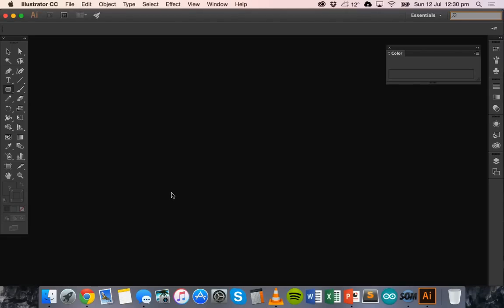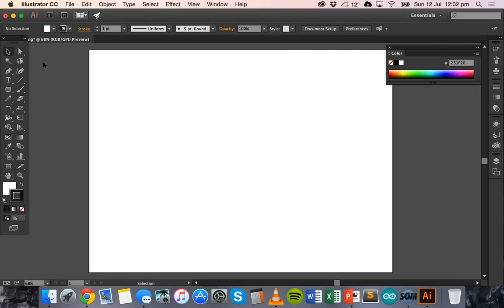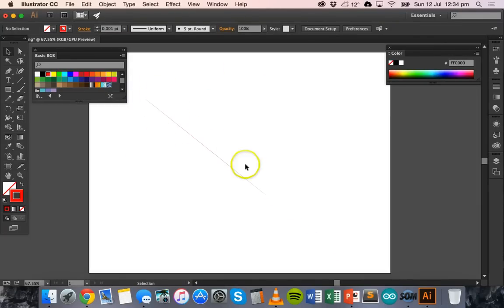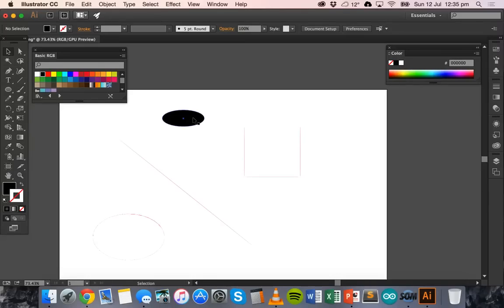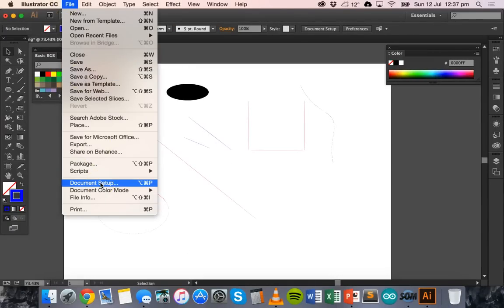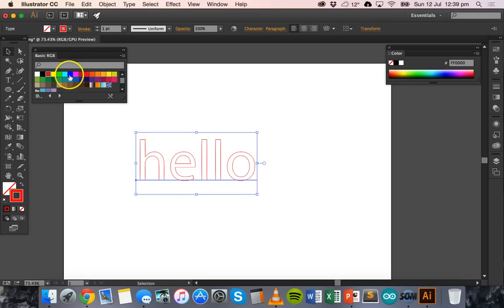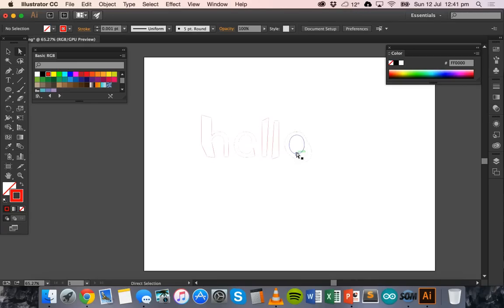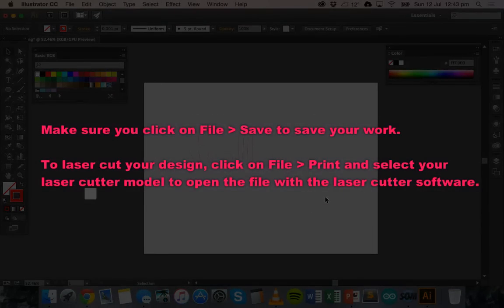Laser cutting with Adobe Illustrator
This tutorial explains how to set up your documents in Illustrator to use with a laser cutter so that you can mark, engrave and cut your own designs on a range of materials such as timber and plastic.